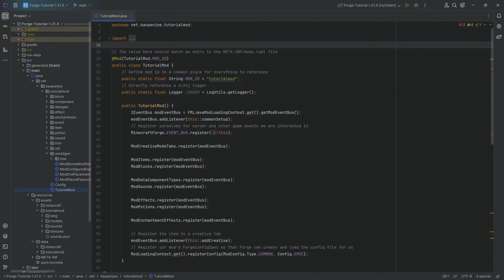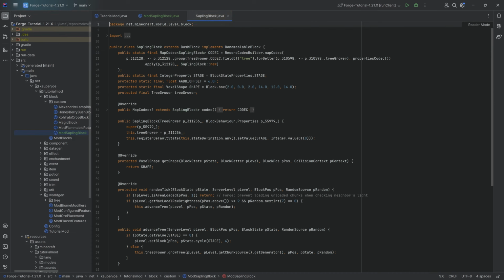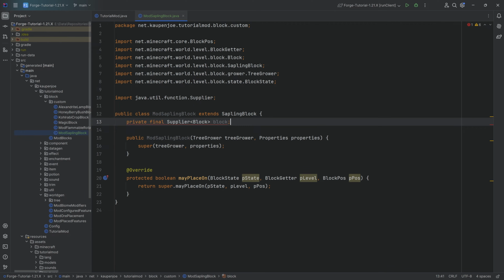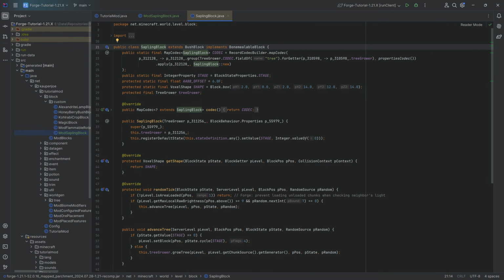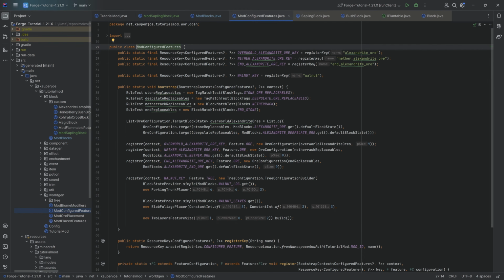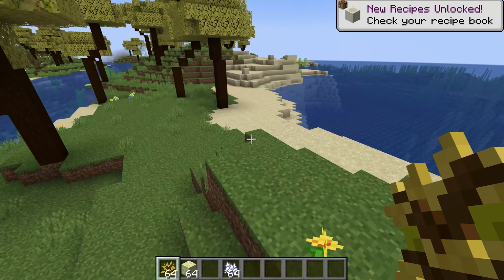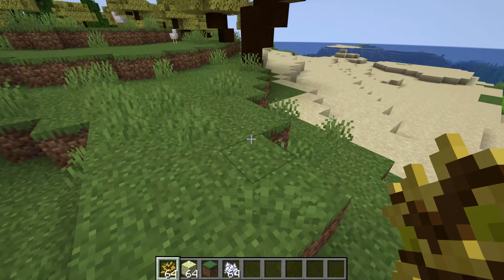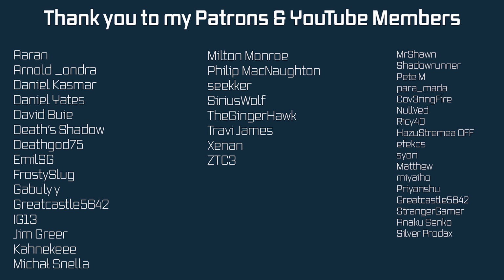Forge Modding Tutorial - Minecraft 1.21.1: Tree On Different Block | #37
In this Minecraft Modding Tutorial, we are making our Tree Grow On A Different Block with Minecraft 1.21.1 and Forge.